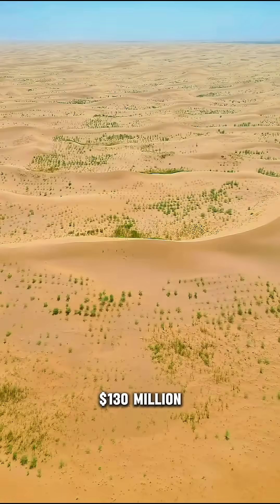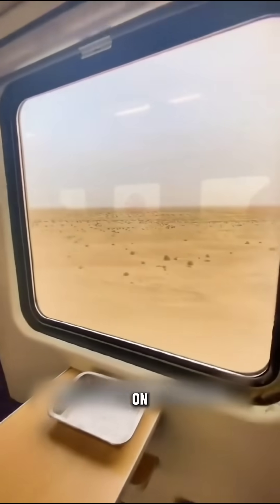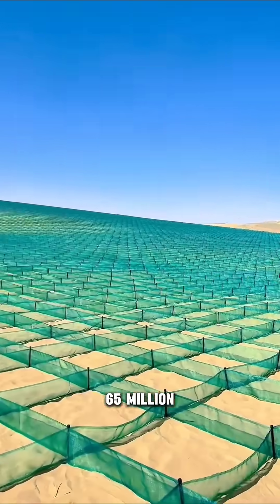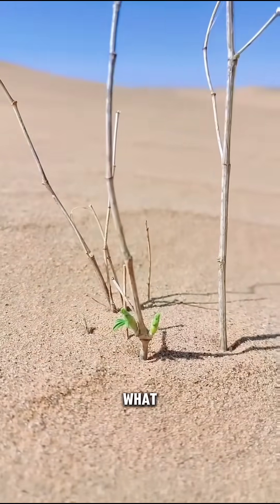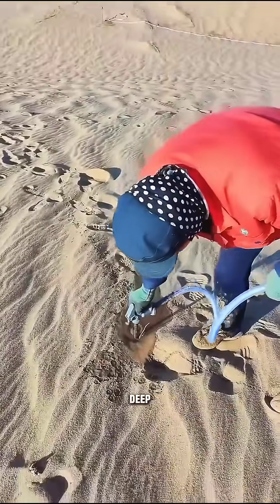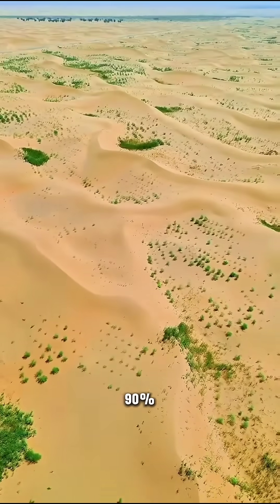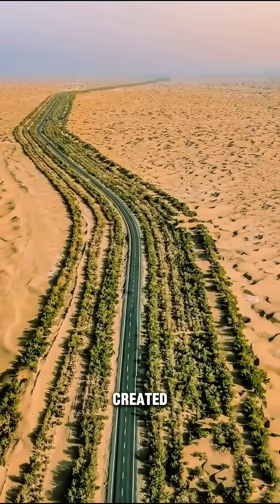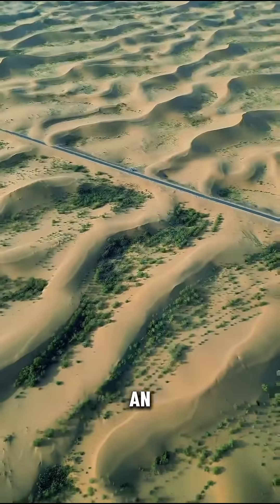Desert Green Wall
The Chinese government has been actively planting trees and shrubs in desert and semi-arid regions, including the Gobi Desert. This reforestation program, part of the Great Green Wall project, has seen the planting of billions of trees.

Via Living in China/ Chinainsider / China technology/ Al Jazeera/ Beijingshorts / green wall mega projects.